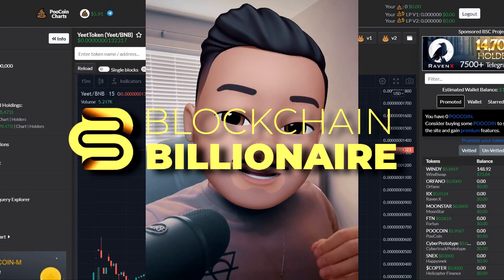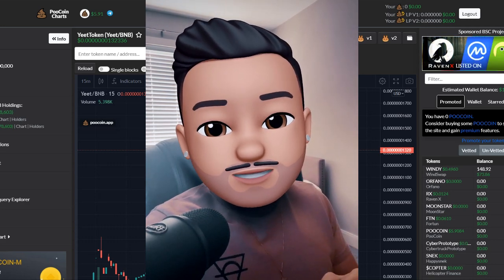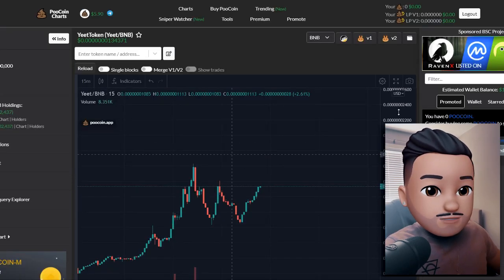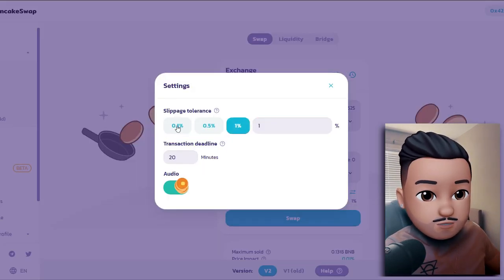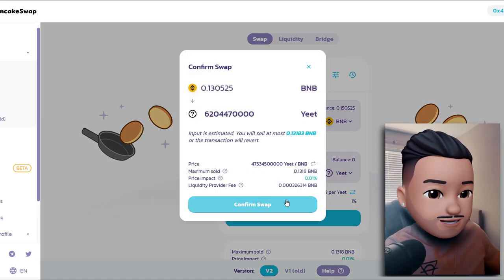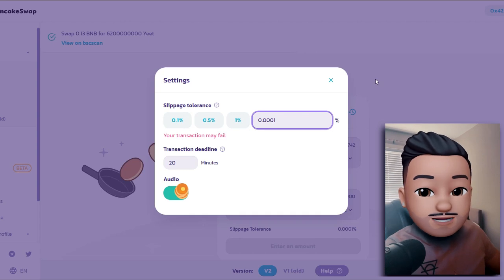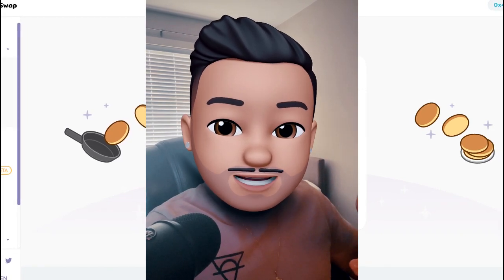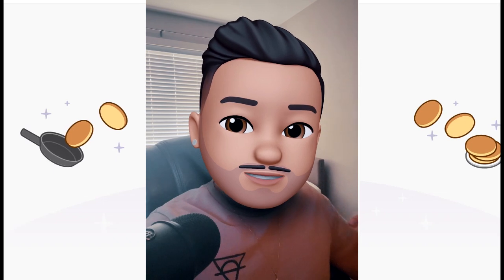How To Buy On MetaMask For 0.0001% Gas Fee/Slippage - Guaranteed TRICK!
Hey guys, and welcome to Blockchain Billionaire, im going to show you how you can purchase a coin on MetaMask, and instead of buying for 8-12%, im going to show you how you can buy for as little as 0.0001% gas fee.&nbsp;